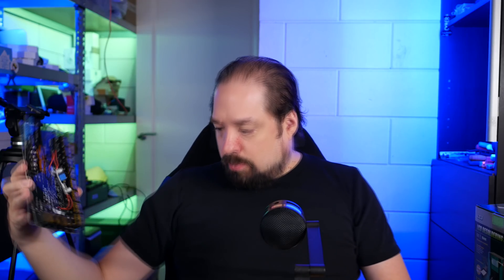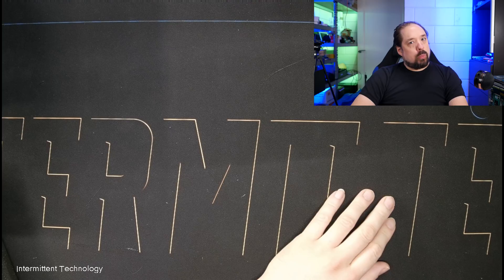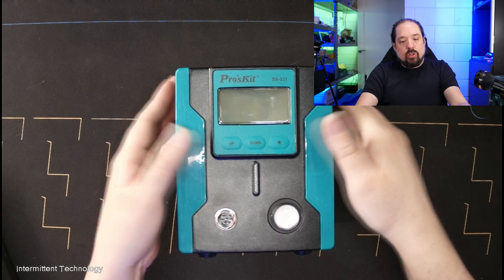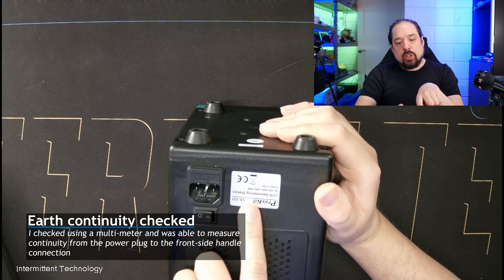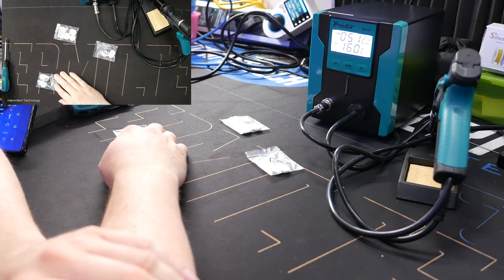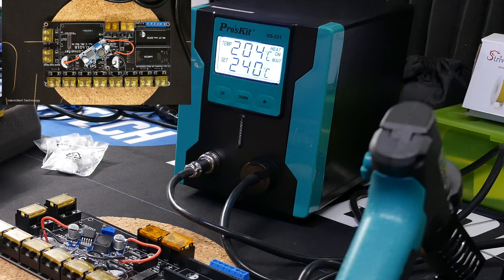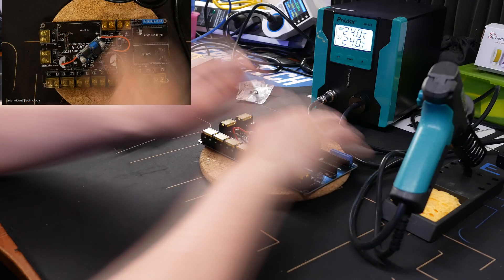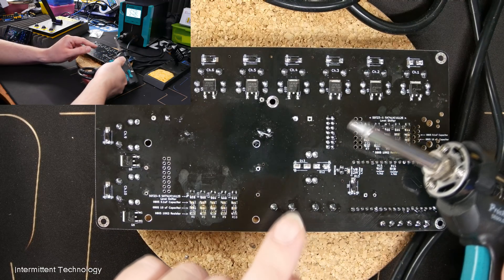🔎ChinaGadget🔍 De-Soldering station | Pro'sKit SS-331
I go through a lot of components building prototype boards, some more expensive then others. I wondered how well a desoldering gun would work to try and re-use some of those components again! Come on my journey trying out the Pro'sKit SS-331H Electronic Desoldering Gun!

This video does not have a dedicated blog post, check out for more articles!

░▒▓[Music]▓▒░
Intro&Outro